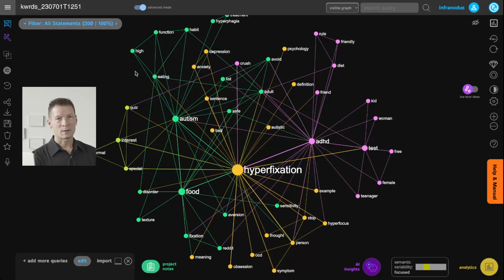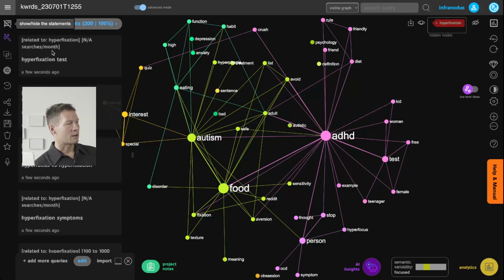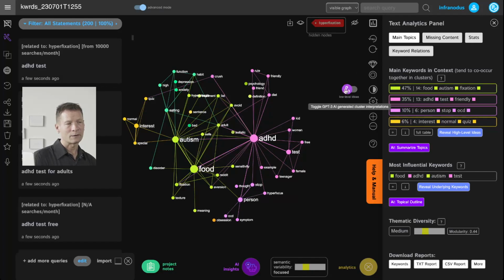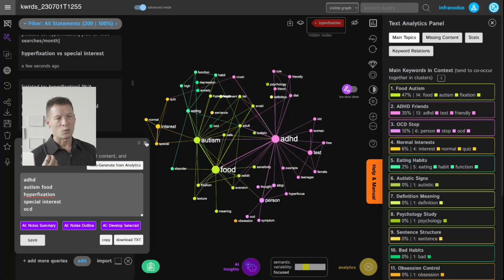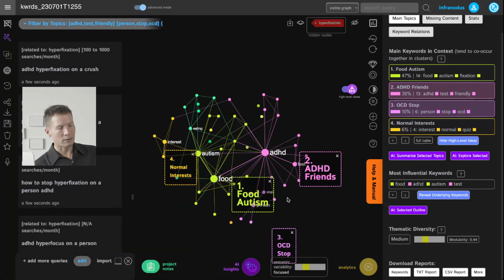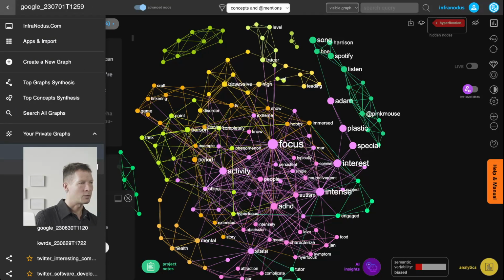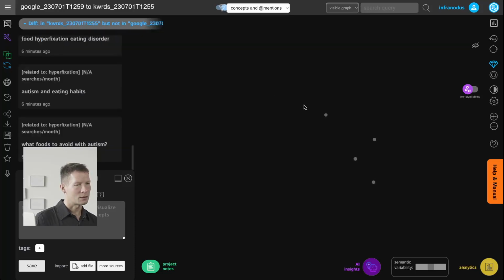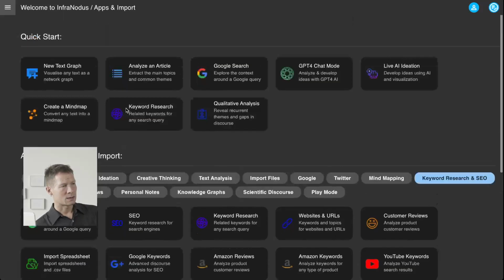Visual AI Keyword Research Tool | InfraNodus SEO Tutorial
In this tutorial, I will demonstrate how you can use visual text analysis tool for AI-enhanced SEO and keyword research.

The core of the approach is based on visualizing the most common combinations of keywords (0:26) that people use in their search queries (we call this informational demand). Using the graph, you can quickly see which are the most common and important combinations (2:23) and also what are the less obvious but also important keyword pairs.

The next step is to visualize the current informational supply (4:15): extracting the SERP data and then visualizing the most common topics and themes that come up.

Then you compare the demand and supply to find the right niche: what people are searching for (demand) but cannot yet find (that doesn't exist in supply yet). To do that, you compare the two networks in the "difference" mode.

Below are the timecode and you can try this approach out

Timecodes:
0:00 Demand - Supply approach
0:26 Informational Demand: suggested search queries
2:23 Related Search Terms clusters
4:15 Structural Gaps between ideas
5:15 Informational Supply: what people actually find
5:40 Analyzing search results graph (SERP)
6:56 Compare demand to supply
8:10 Summary